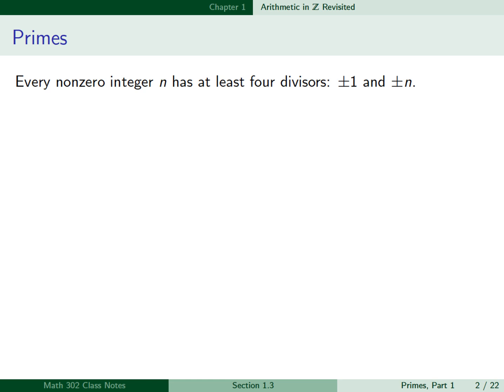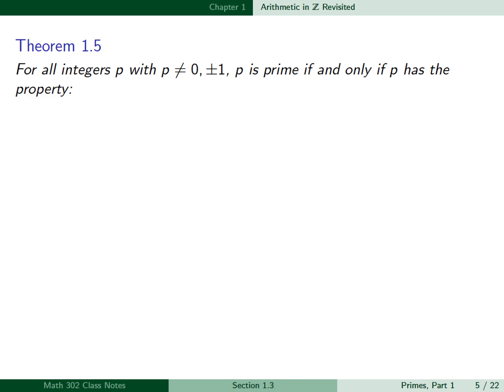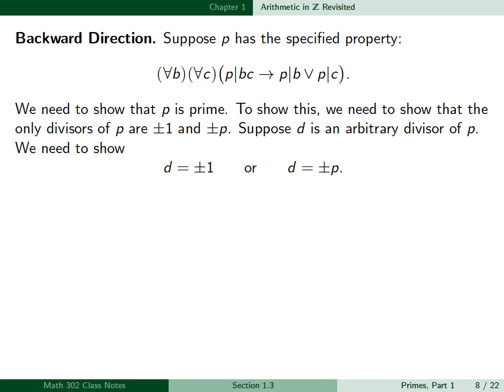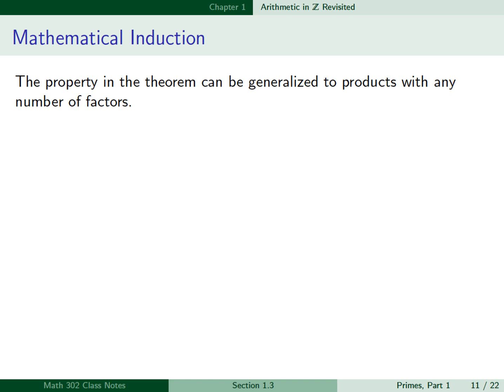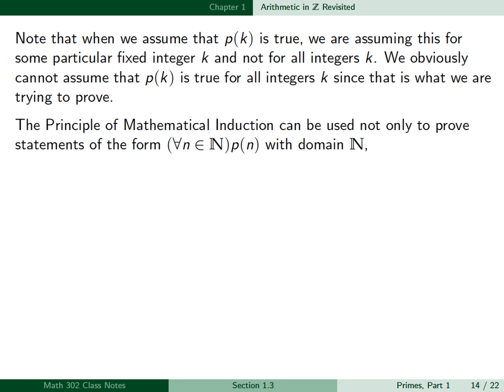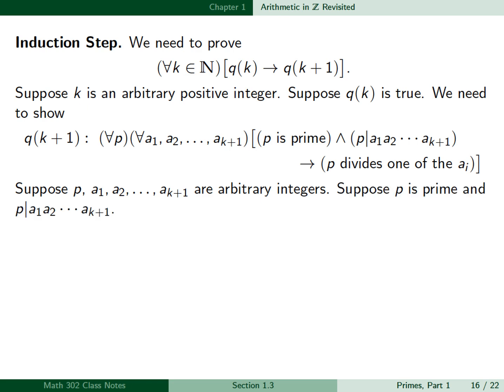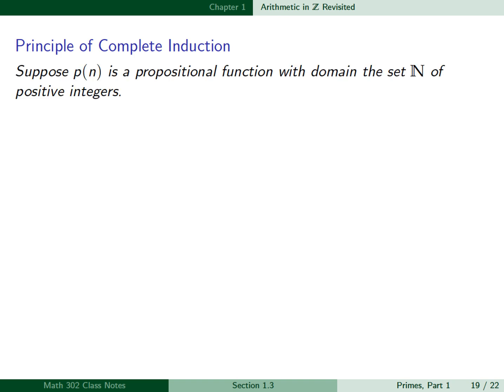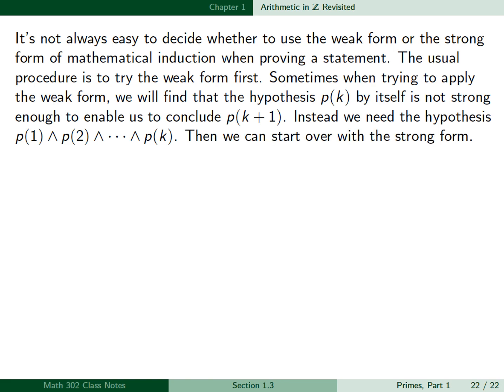1.3 Primes and Unique Factorization Part 1